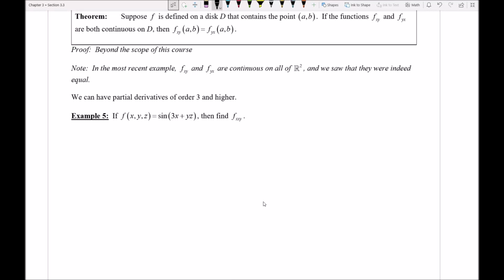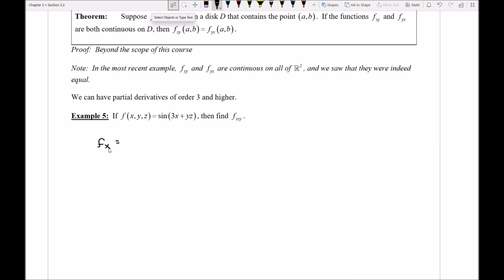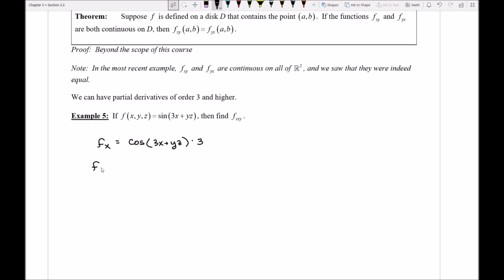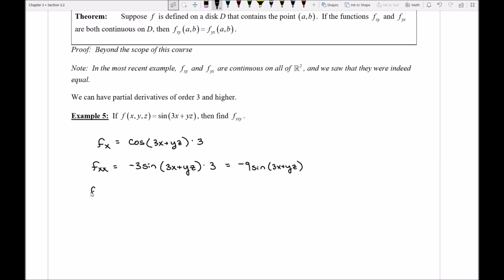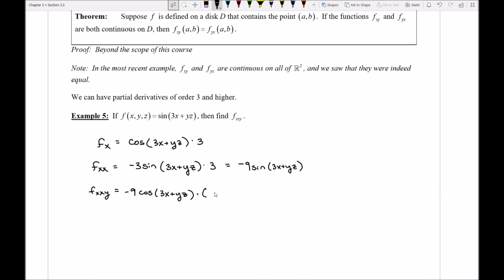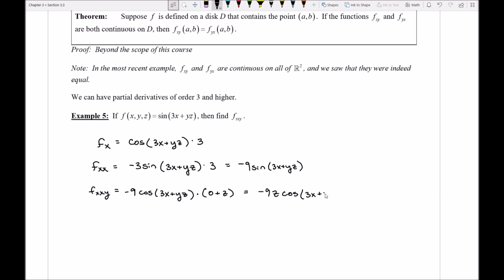3 3 Ex5